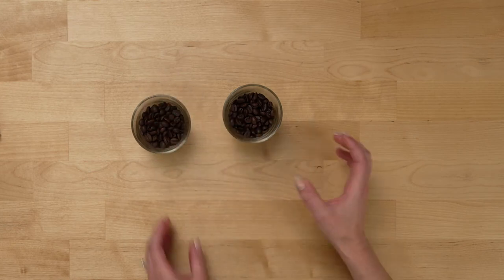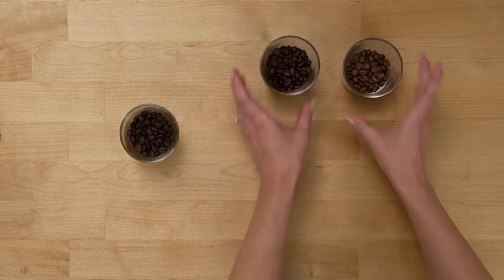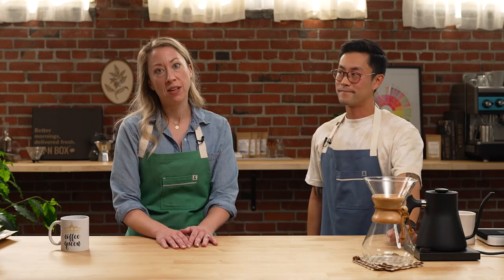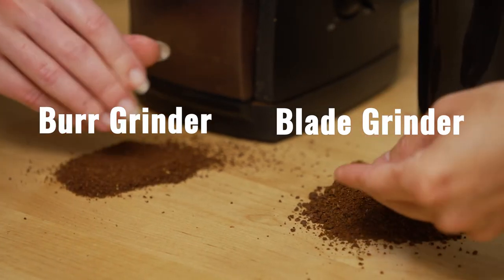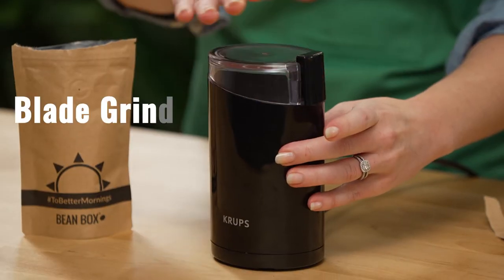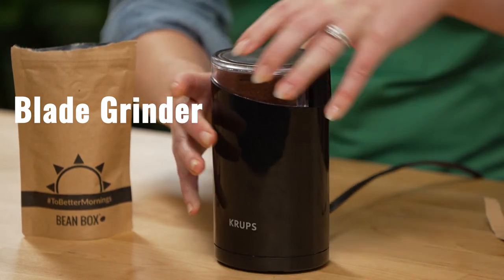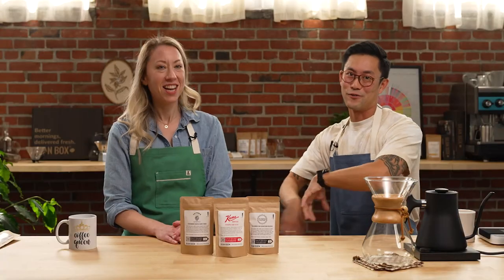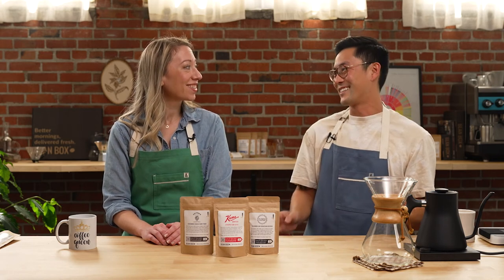5 Ways To Enjoy Better Coffee at Home | Bean Box®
Do I need an expensive coffee maker? Should I use filtered water when I brew? And are coffee beans really any better than ground coffee?

Getting into specialty coffee can feel intimidating and overwhelming. But it turns out you don't need a lot to enjoy better coffee at home. We're here to explain the basics of specialty coffee and how to enjoy better coffee (and better mornings) at home.